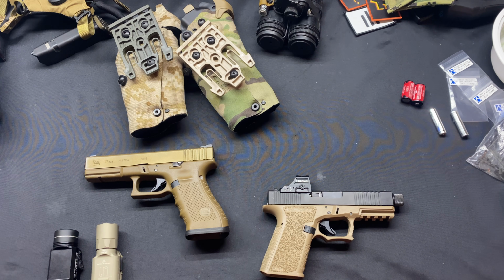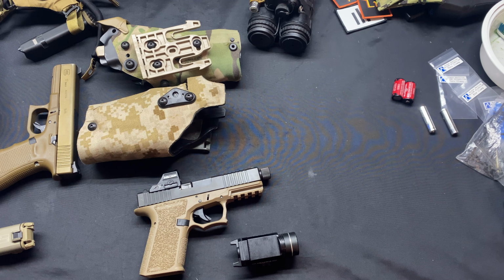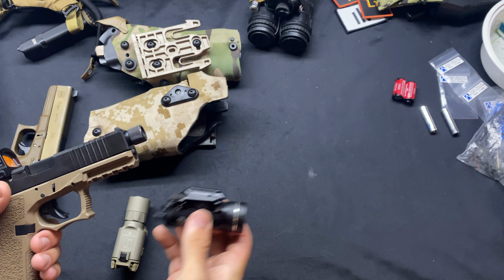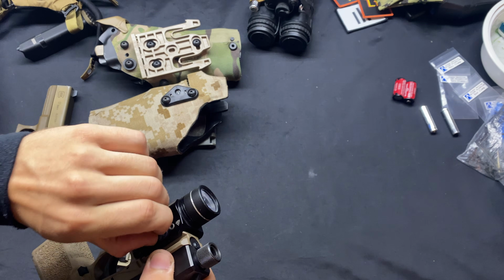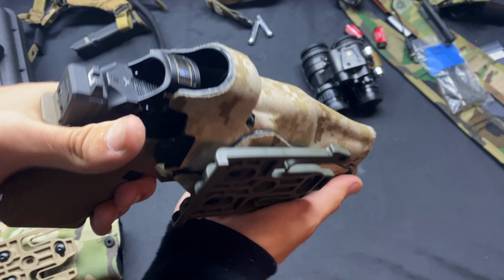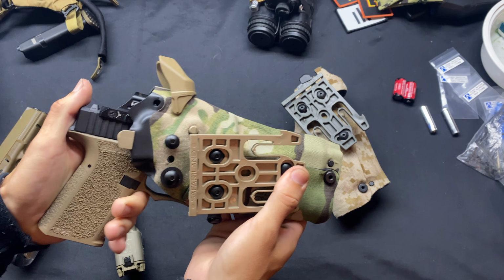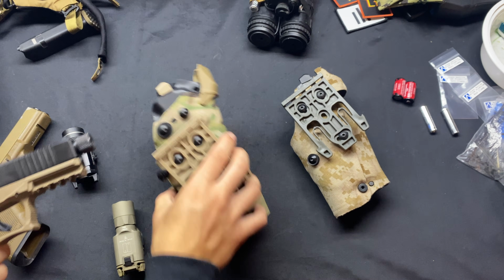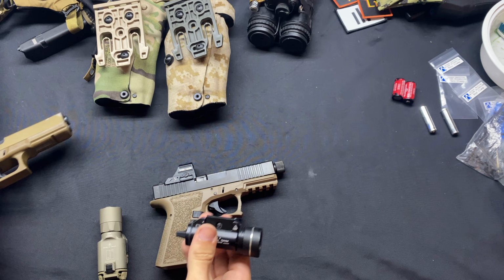P80 Holster Compatibility (Safariland)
Quick video showing the P80 and the Safariland 6354DO & 6390RDS. The P80 won't work with the holsters displayed in this video without modification to the holster or P80 frame due to minor discrepancies between the P80 and a standard Glock frame. Light choices on the P80 will come down to personal preference (Surefire = X300U-B)(Streamlight = 1913 attachment plate). With either light attached the holster looks to need more extreme modification.